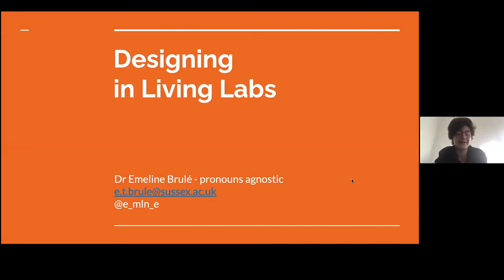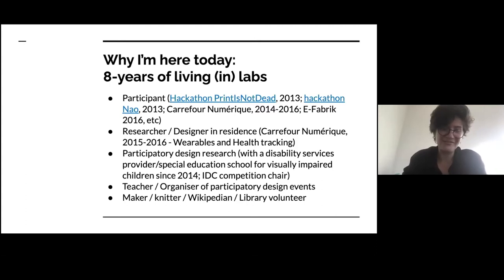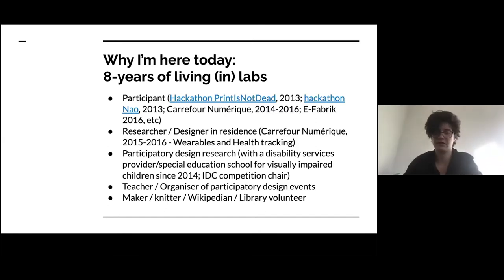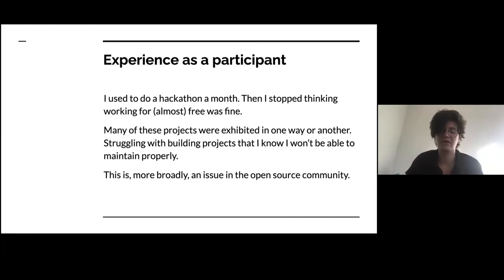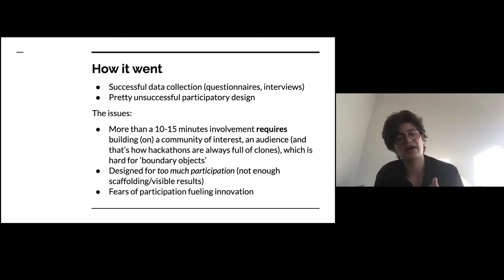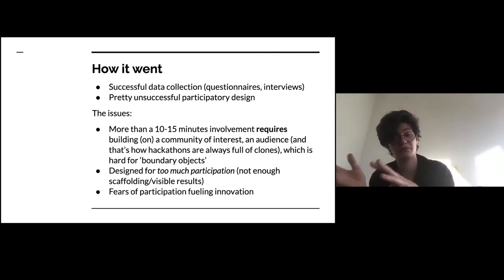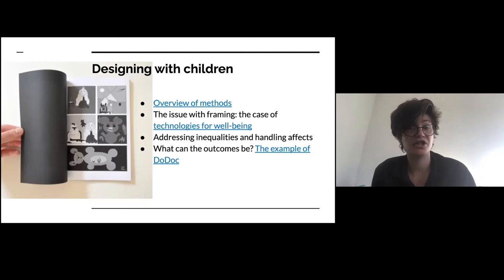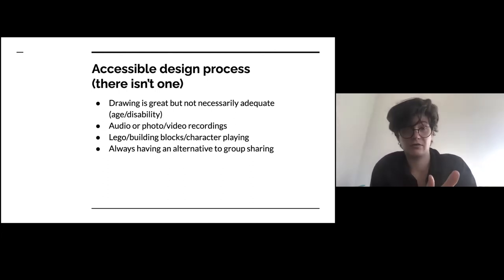School As Living Labs - Masterclass #3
How designers use the living-lab approach? How design can help facilitate living lab projects? And how the designer’s perspective can help us better understand the philosophy behind the living lab approach?

Emeline Brulé is a designer and lecturer in the School of Engineering and Informatics at the University of Sussex, and is part of the Creative Technology research Group. They received their PhD from Télécom Paris in 2018. Their PhD thesis focused on schooling experiences of visually impaired children in France, and how inclusion could be improved by the design of a more multisensory curriculum. They have been involved in several living-lab projects in the last 8 years.

To find out more about SALL masterclasses, head to SALL's